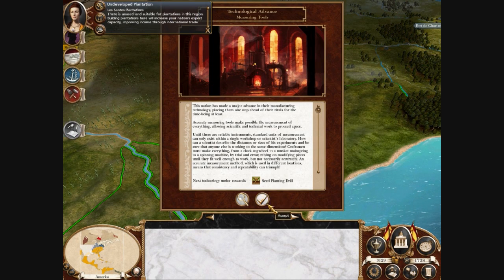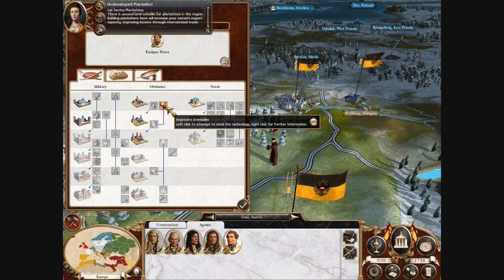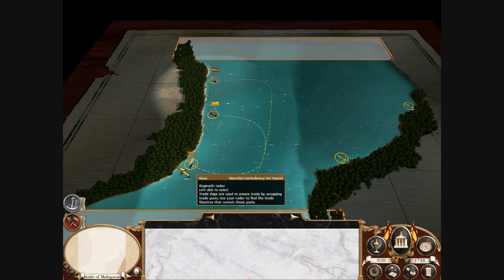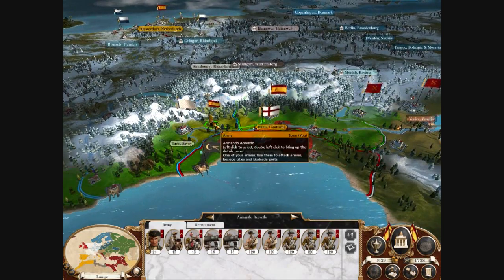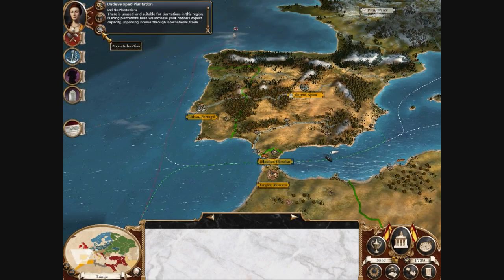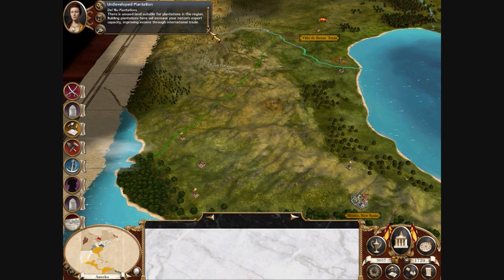Empire: Total War The Spanish Campaign Chronicles Episode 63